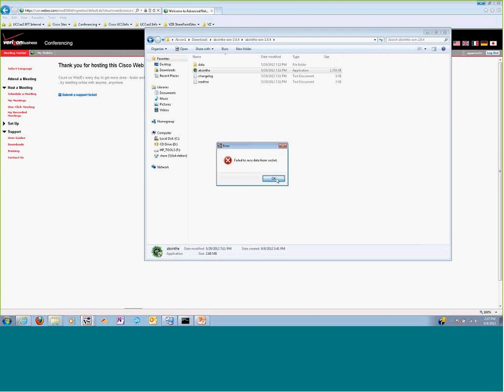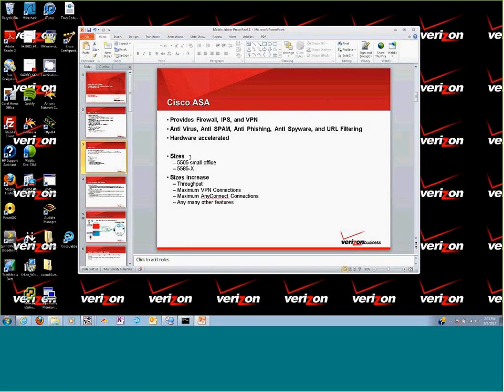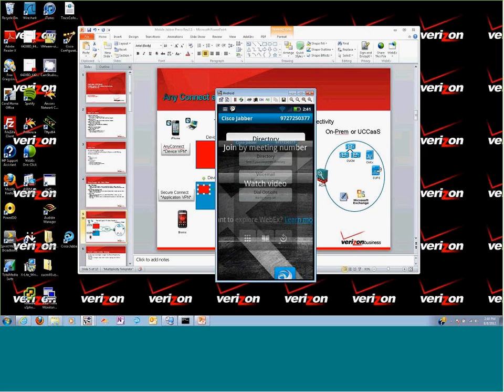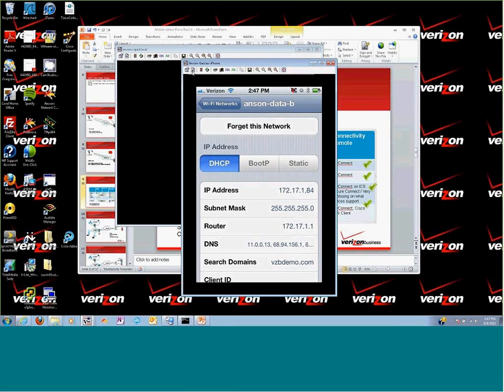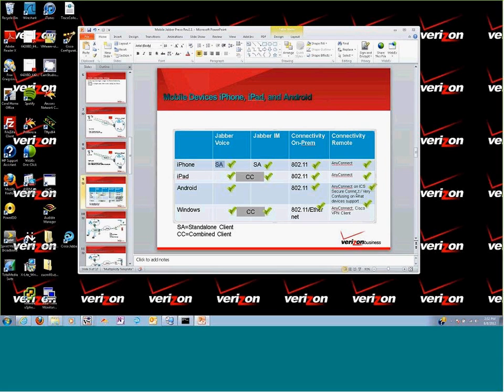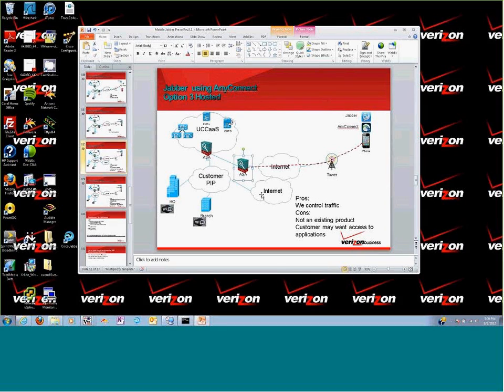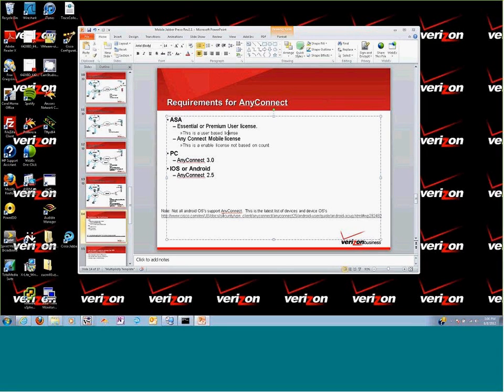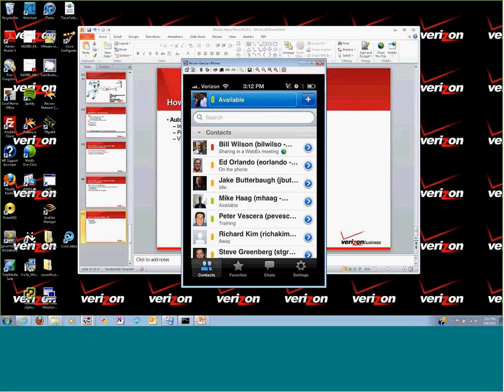Cisco Jabber and AnyConnect with UCCaaS Primer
First run/draft at pulling some of the major points together that can help with understanding the Jabber and mobile worker as it relates to UCCaaS
Update:  Jabber for Windows 9.0.4 is out and WebEx now is functional when using CUPS as IM&P